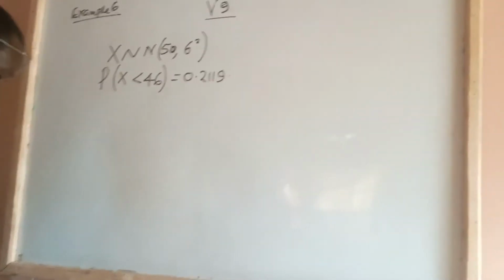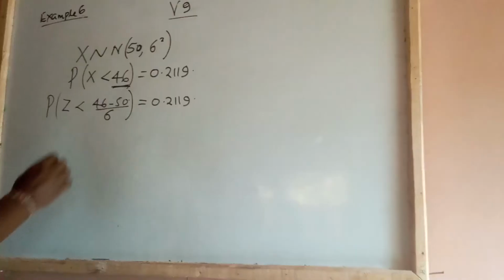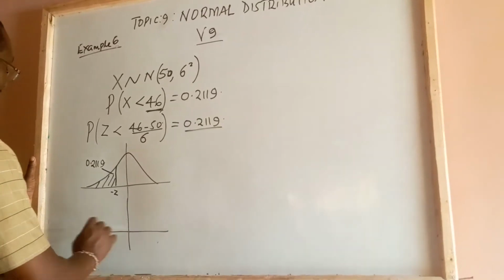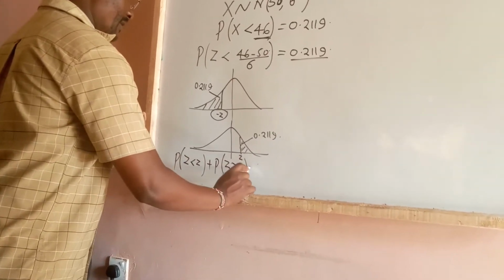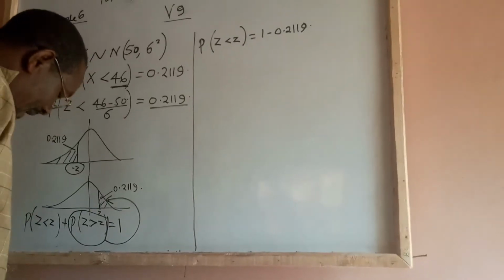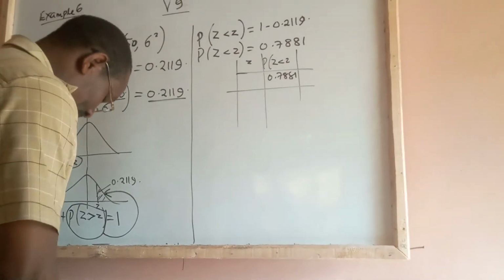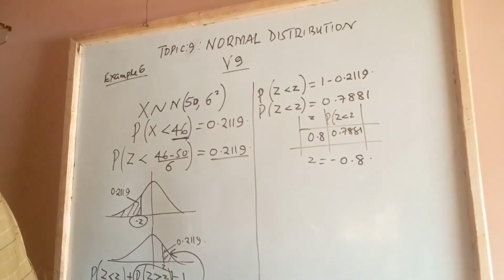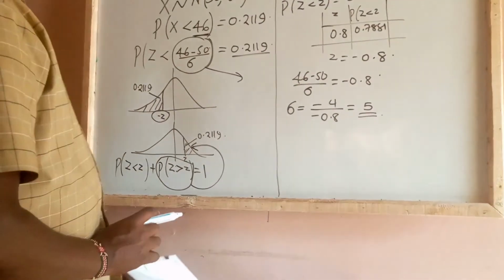S1 Normal Distribution Video 9